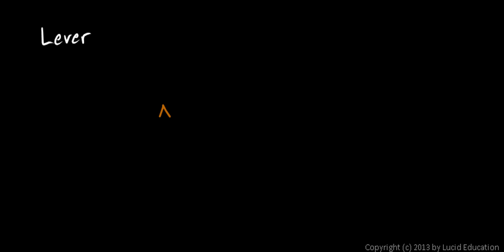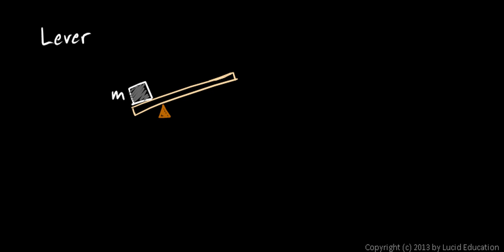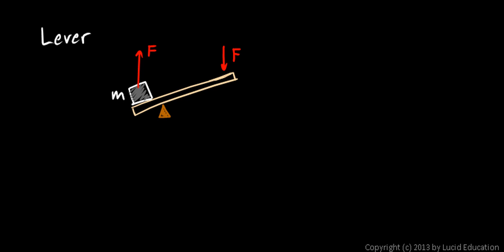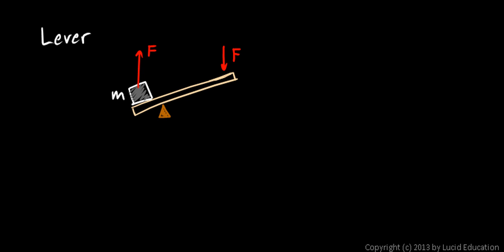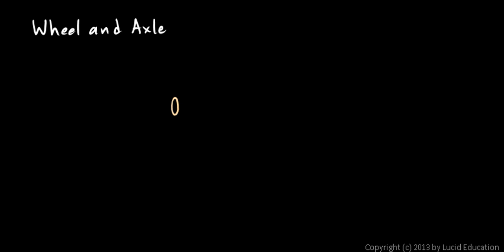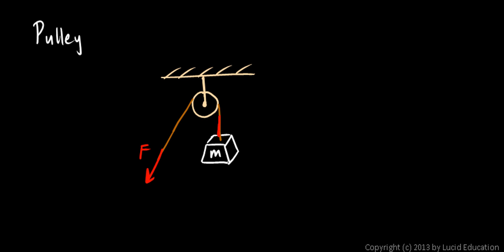Physical Science 4.1a - Simple Machines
Introduction to the topic of Simple Machines.  Simple machines are briefly described, and will be dealt with in more detail later in the chapter.  In this video:  1) Lever,  2) Wheel and Axle,  3) Pulley.